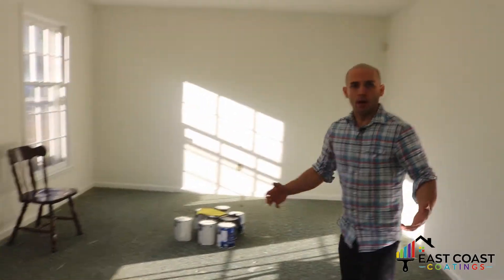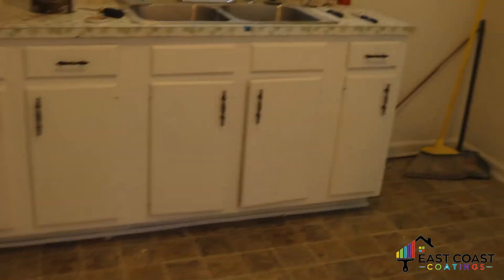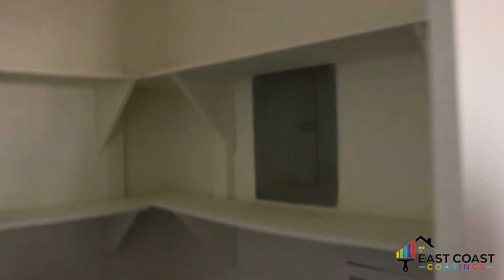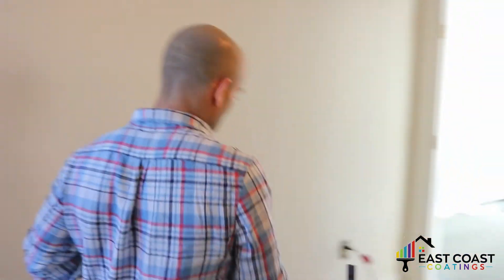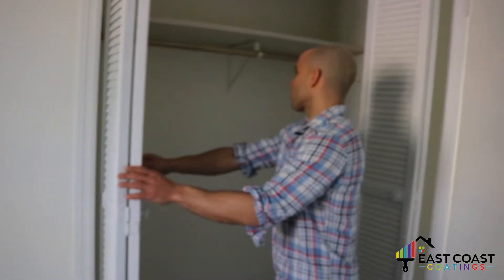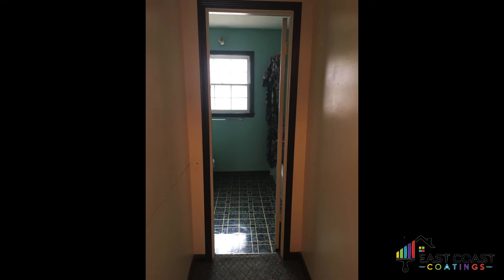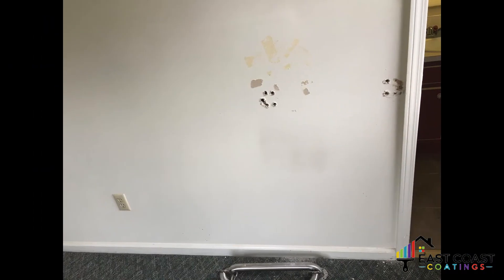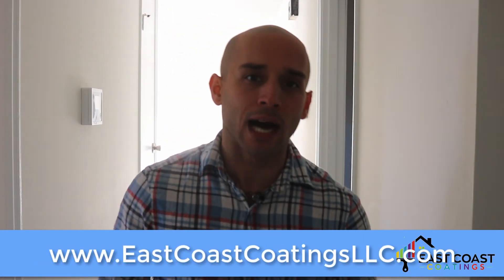North Charleston Property: Before/After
In this video Gabriel Robles walks you through a full interior paint project (Ceiling, Walls, Trim, Doors, Closets, Cabinets) and shows the finish product. He inserts before pics throughout the video so you can see the dramatic transformation. Enjoy!